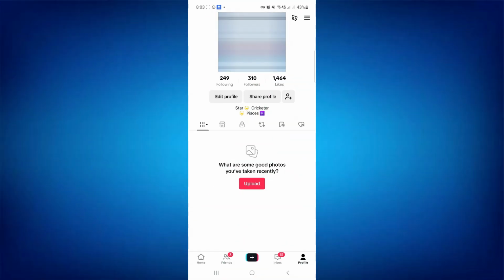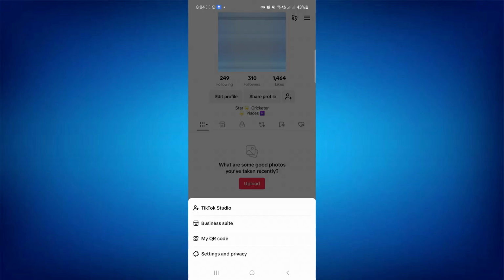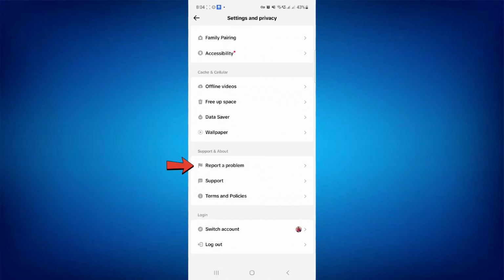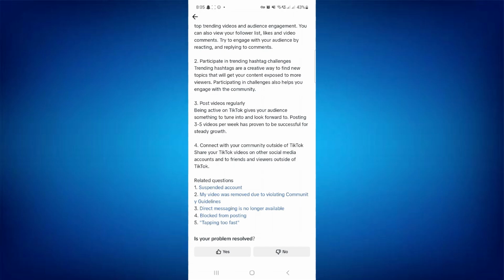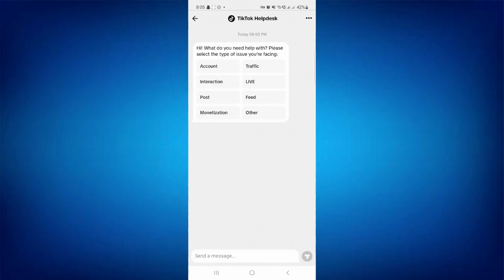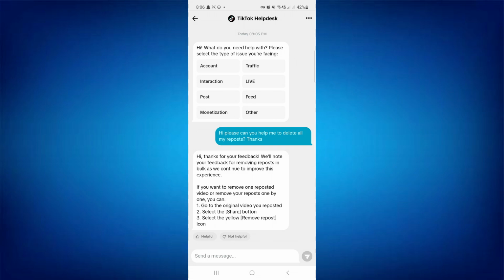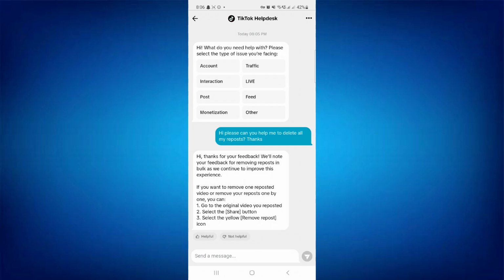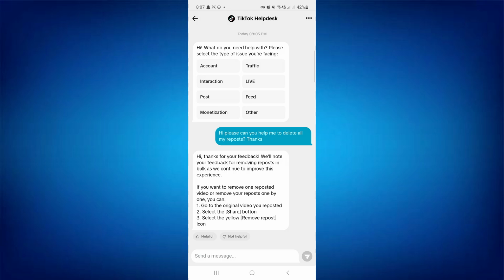How To Delete All Reposts At Once On TikTok | Updated Guide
Want to delete all your reposts on TikTok at once? In this updated guide, we’ll show you the quickest and easiest method to remove reposts from your profile, helping you keep your TikTok feed clean and organized!

🔑 In this video, you’ll learn:

How to access and manage your TikTok reposts
Step-by-step instructions for deleting reposts fast
The best method to remove multiple reposts at once
Important TikTok privacy tips for repost management
💡 Clean up your TikTok profile and remove unwanted reposts easily! 💡

Did this guide help you delete all reposts on TikTok? Share your experience or ask any questions in the comments below!